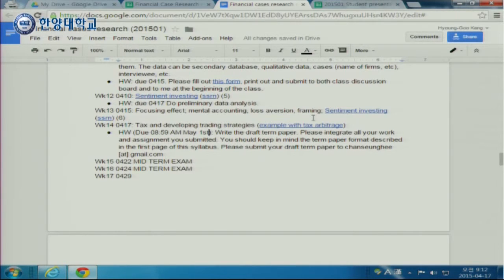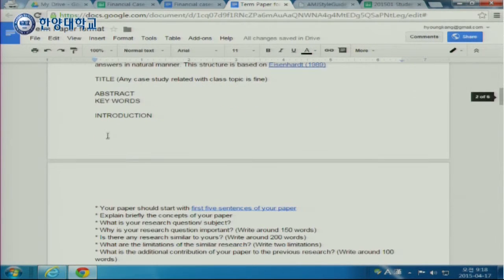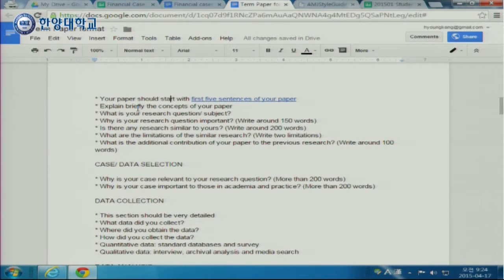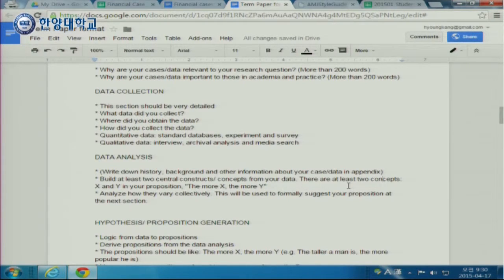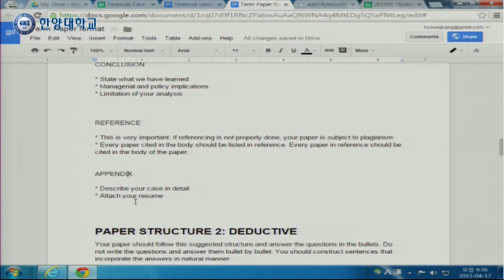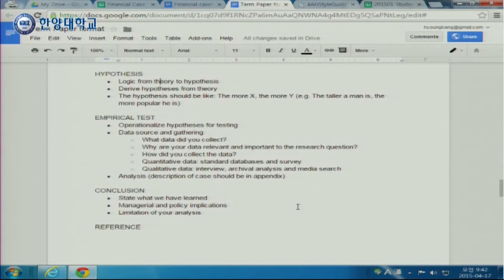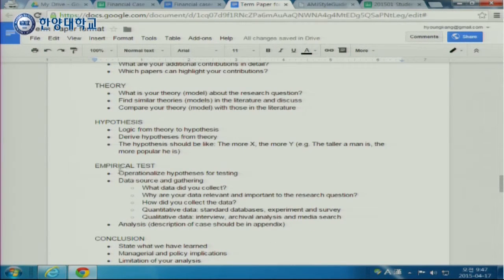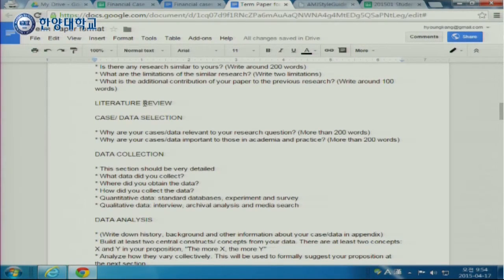20150417 재무사례연구